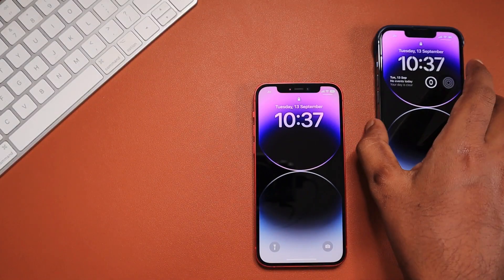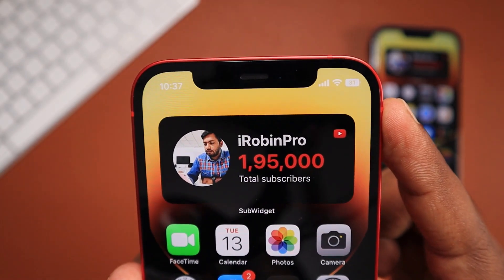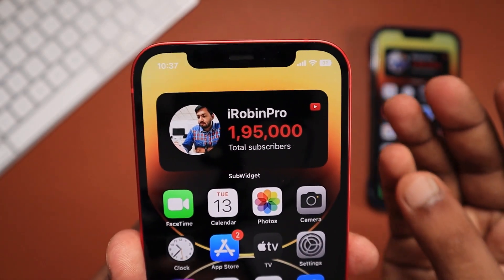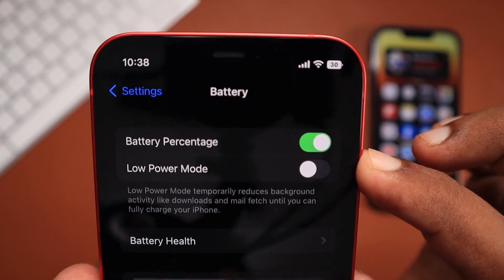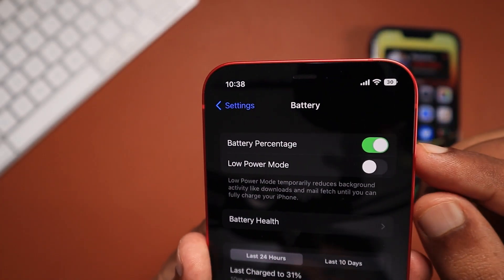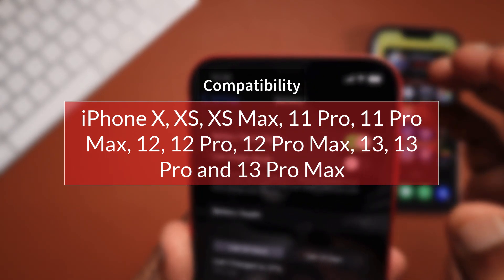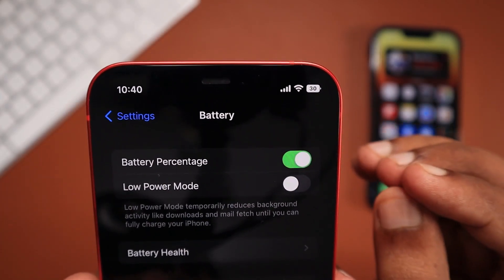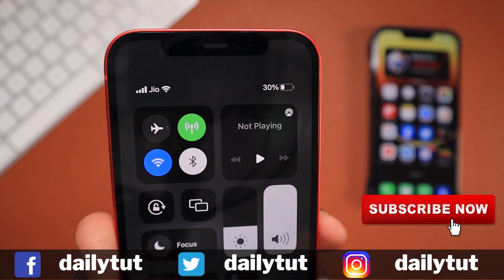iPhone Battery Percentage NOT SHOWING? 🔥 Why?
If your iPhone Battery Percentage Not Showing in iOS 16, Here is Why? and How to Enable it in Compatible iPhone models? iOS 16 Update brings tons of new features to iPhone, but not all of them available in all iPhone models. Explaining Why iPhone Battery Percentage not Showing? in this Episode.